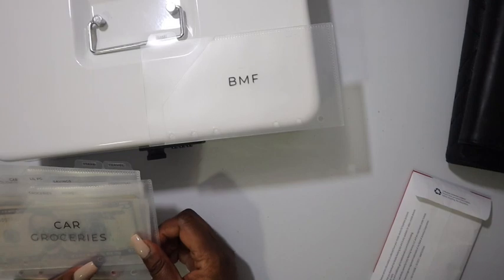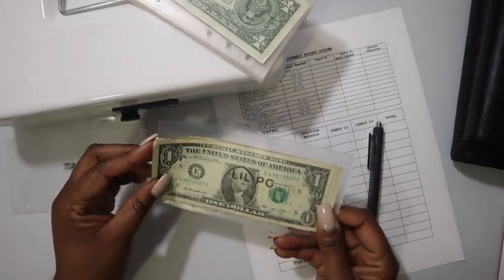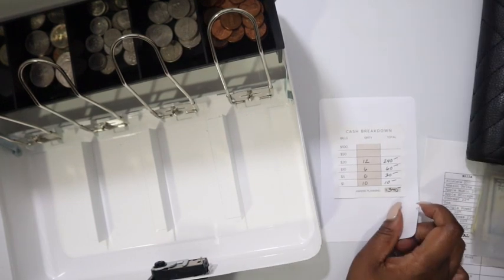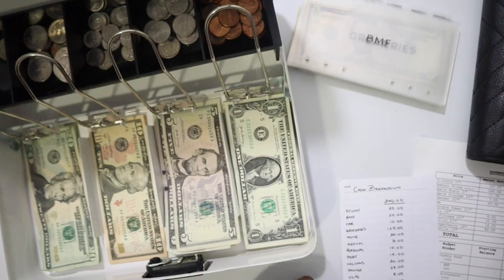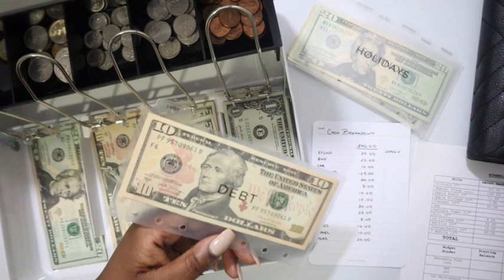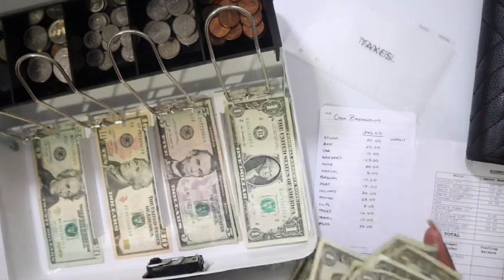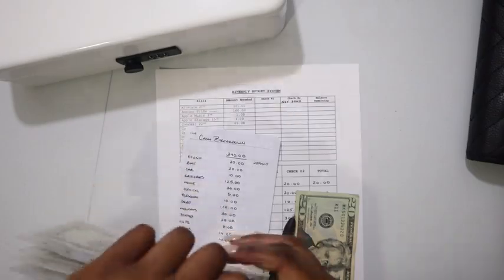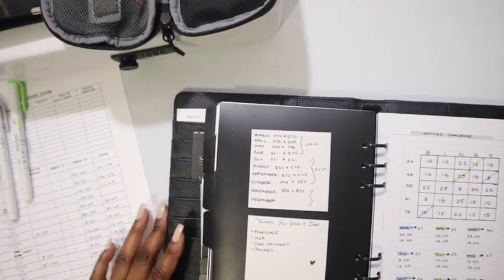Budget With Me | Cash Envelope Stuffing Refresh | Cloth and Paper A5 Planner | Loosely Edited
Neewer 2-in-1 Camera Tripod Monopod with 360 Degree Rotatable Center Column:

Cash box:
KYODOLED Large Cash Box with Combination Lock

15pcs Clear Color A6 Size Fog Zipper Pouch:

Onlyesh A6 Binder, Marble Budget Binder:
Cloth and Paper:
QUILTED A5 CAVIAR LEATHER AGENDA

VLOG EQUIPMENT:
Canon M50
Movo Microphone

VIDEO EDITOR I USE:
iMovie